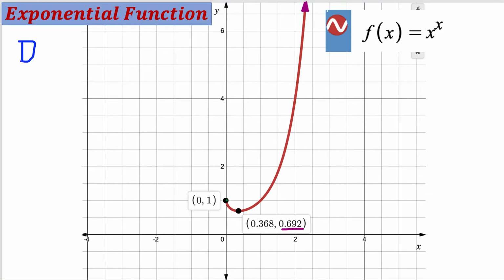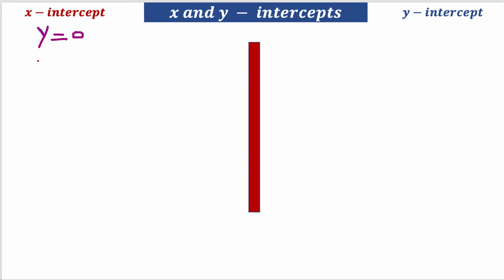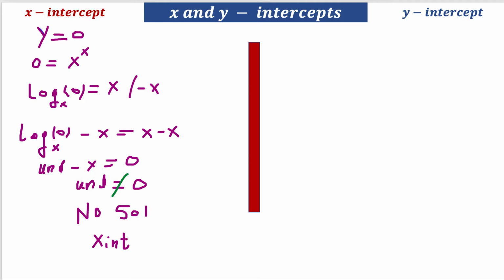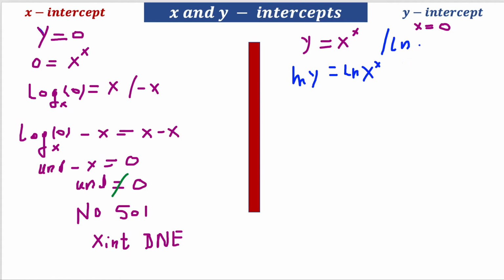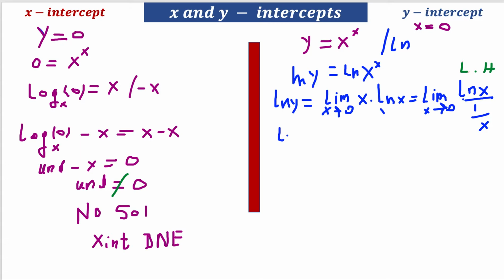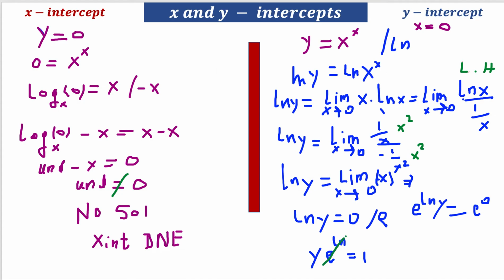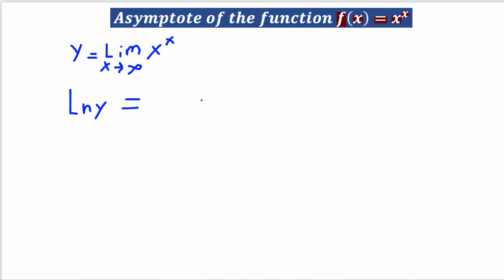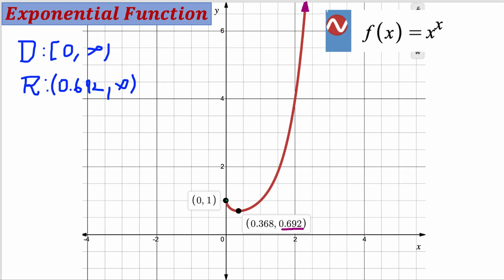Graph of Function x^x